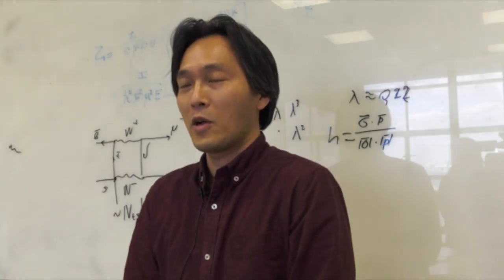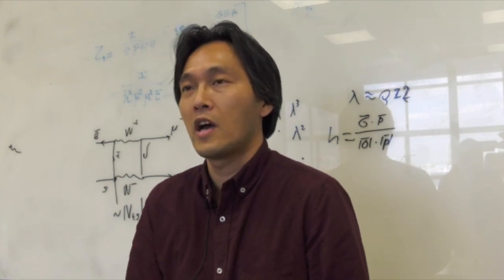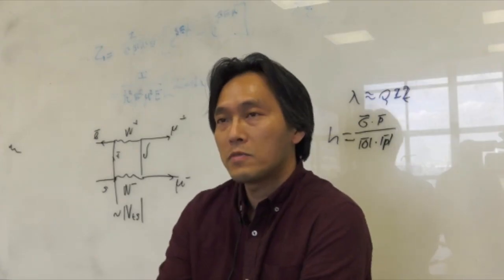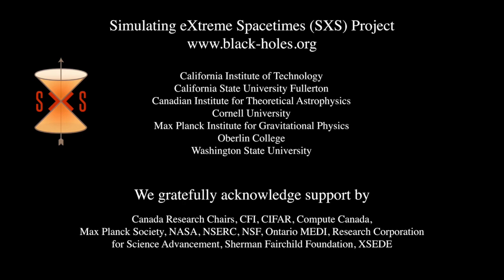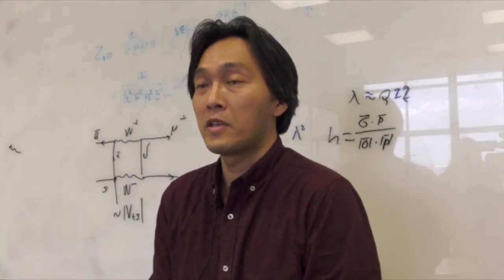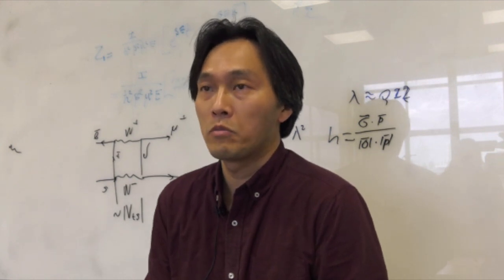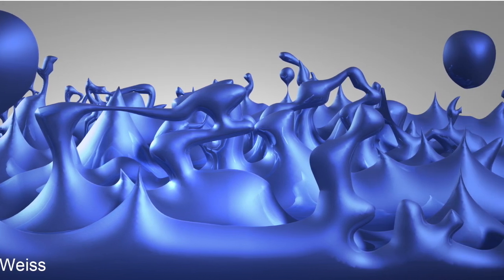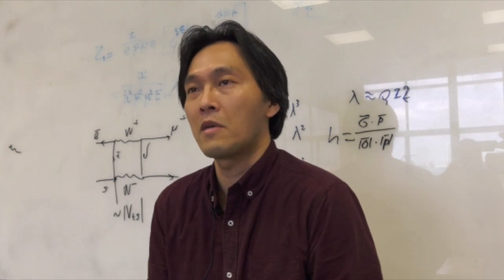Researching the unknown: Masaki Shigemori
Masaki Shigemori works on one of most fascinating objects in physics: black holes. In this video he tells us how we can detect black holes, what kind of questions he is investigating, and spacetime bubbles.